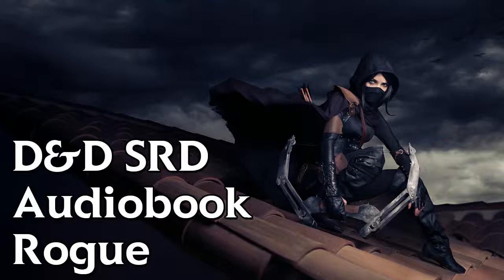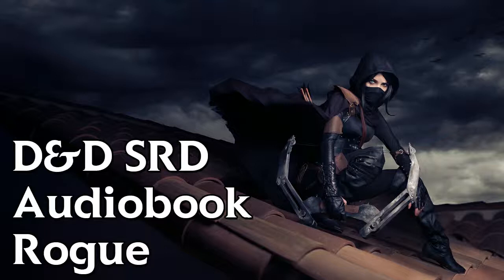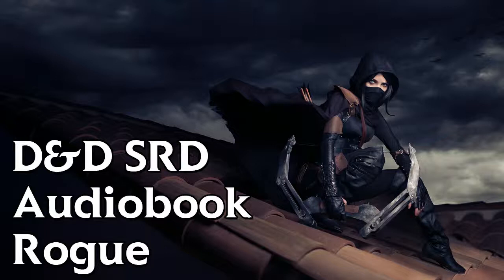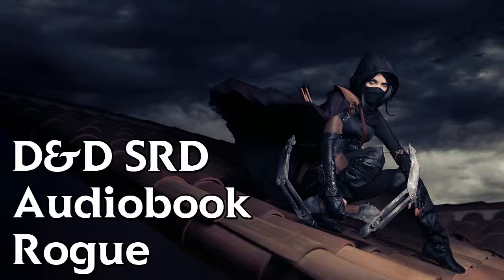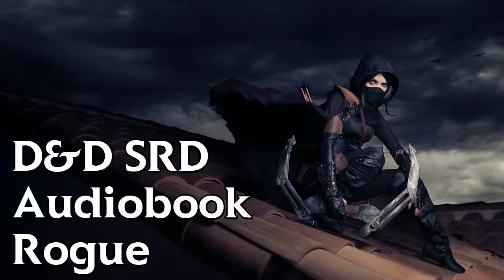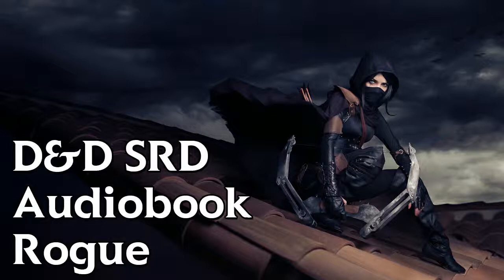21 D&D SRD Rogue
An audiobook of the 5th Edition D&D SRD for visually impaired, blind, dyslexic or other Dungeons and Dragons players who have issues with the written word.